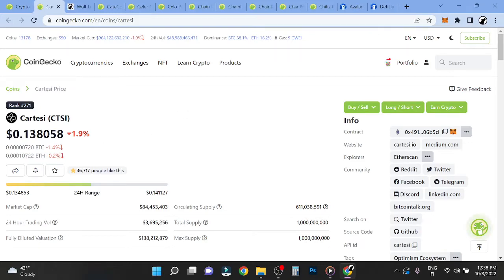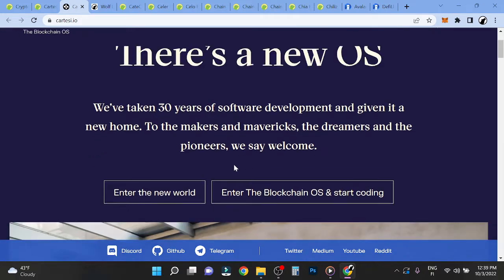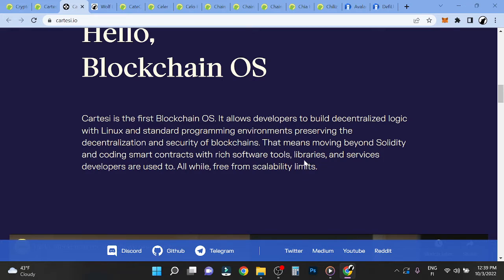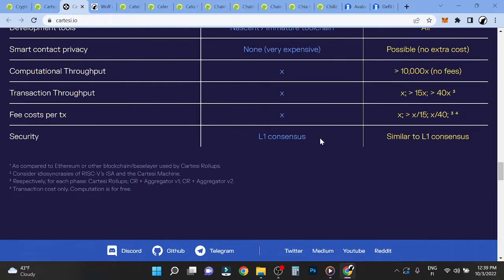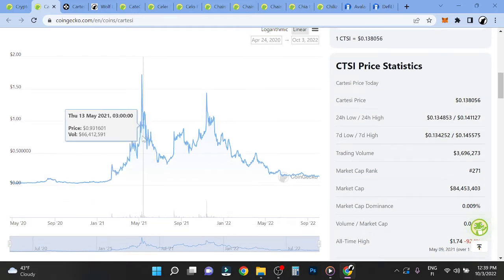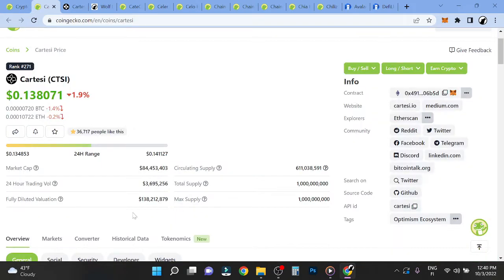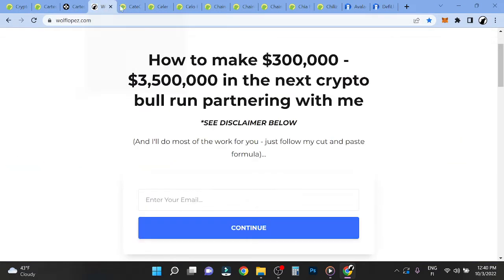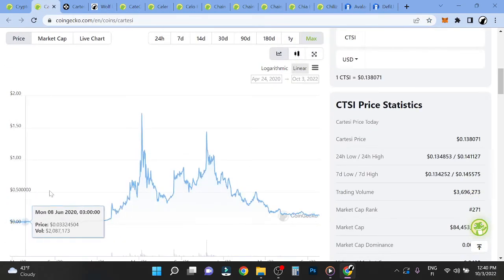Cartesi (CTSI) Price Prediction 2022-2023